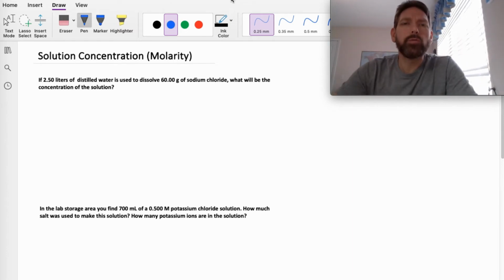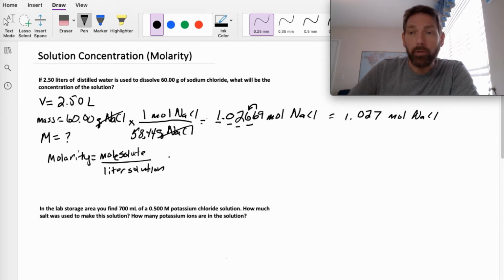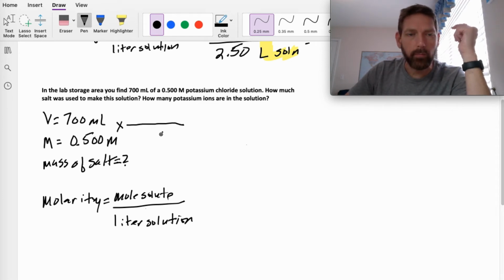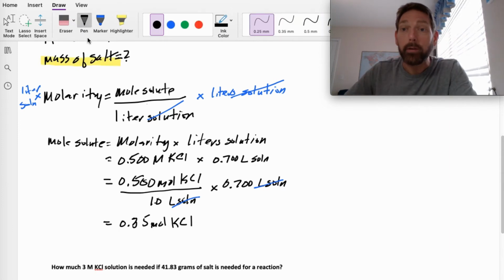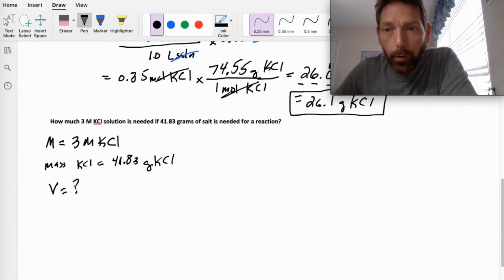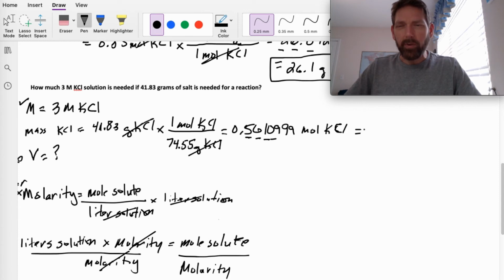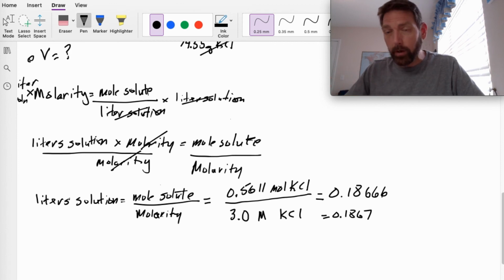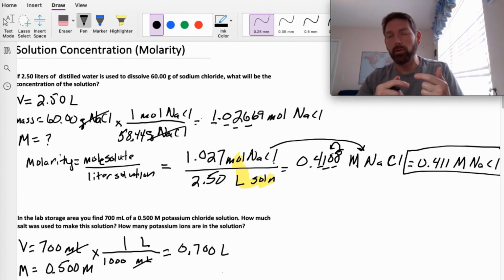Calculations with the Molarity Equations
In this video we'll take a look at how to manipulate the different variables in the molarity equation. Remember that molarity is a way to quantify the ratio of solute to solvent. Let's get started.
0:00 Introduction and example #1
6:30 Example #2
15:58 Example #3